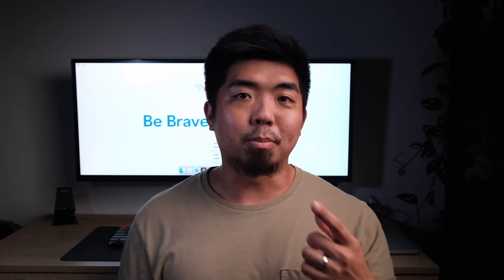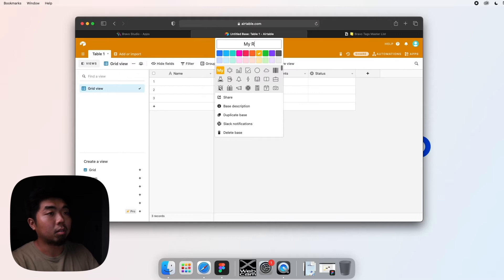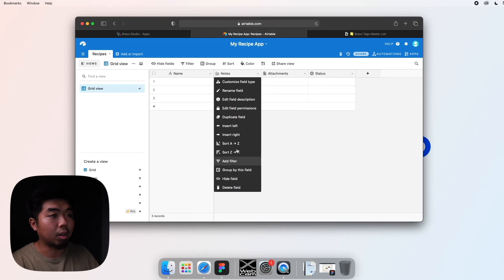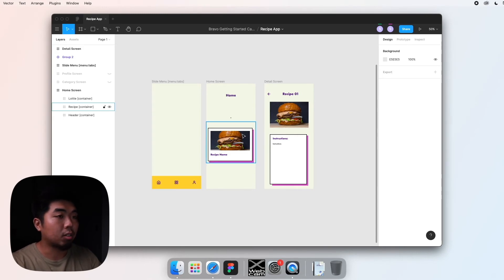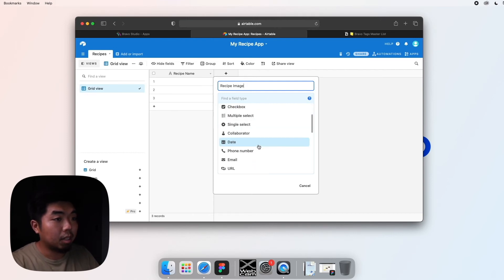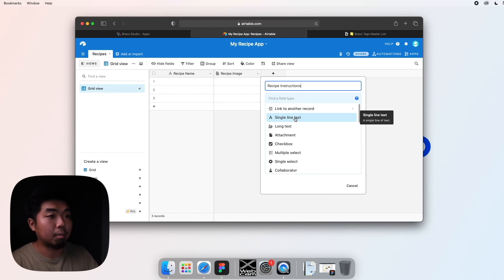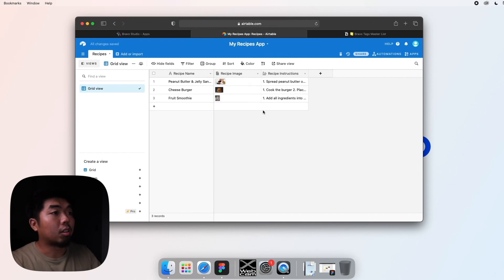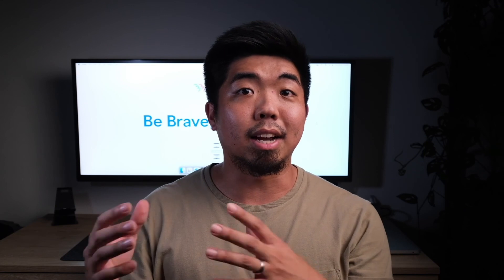Bravo Studio crash course - Ready | How to create a database with Airtable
Learn how to create a database using Airtable in order to connect it to Bravo Studio.

Join Sean Watase, content creator, designer and Bravo Expert to kick-start your no-code app journey.

This is lesson 2 of the Ready crash course.

• Lesson 4: Bind design elements from your app design with data records from an external database